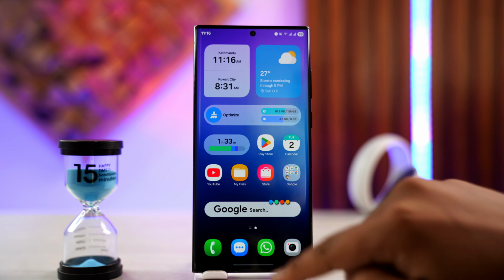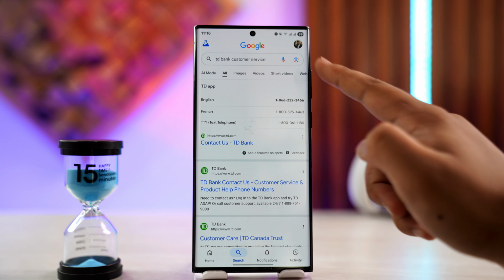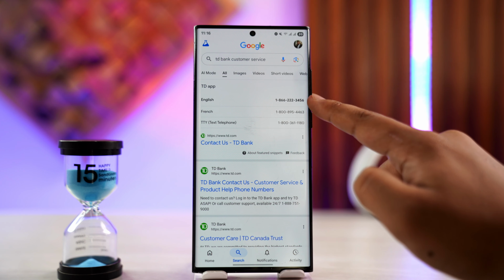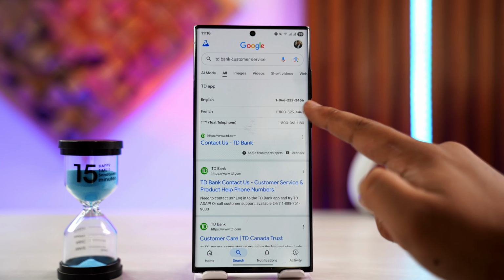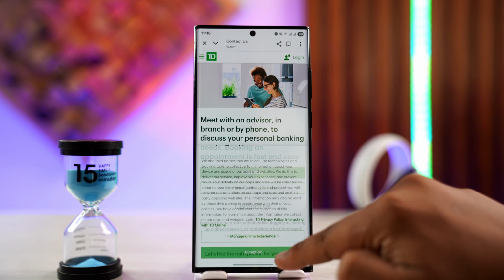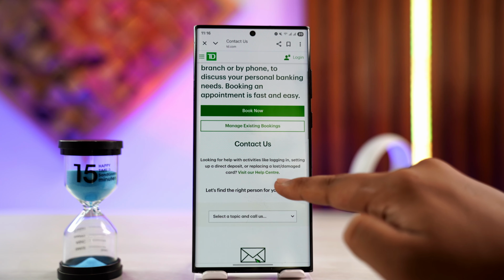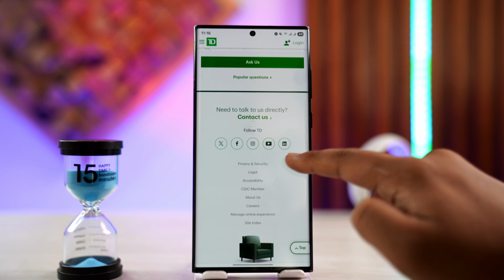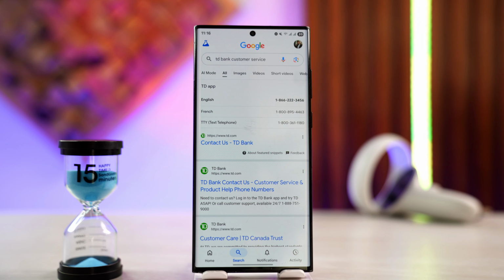How to Contact TD Bank Customer Service | TD Bank Customer Support | Help Centre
If you are a TD Bank customer and need help with your account, card, loans, or online banking, contacting TD Bank customer service is simple and reliable. TD Bank offers several official support options including phone numbers, online support, and in-person branch services. In this video, we explain step by step how you can contact TD Bank support.

The easiest option is to start with the official TD Bank Help Center There, you can browse solutions for everyday banking, credit cards, mortgages, loans, and digital banking access. Many FAQs are available to resolve common problems, but if you need direct support, TD provides customer service phone lines.

For customers in the United States, TD Bank offers these key numbers:
– General Customer Service (English): 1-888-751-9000
– General Customer Service (Español): 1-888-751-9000 (press option for Spanish)
– TTY for hearing impaired: 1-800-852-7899

For Canadian customers, TD Canada Trust provides separate support:
– EasyLine Telephone Banking (English): 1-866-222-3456
– EasyLine (Français): 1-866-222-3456 (choose French option)
– TTY for hearing impaired: 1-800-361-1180

If you are unsure which number applies to your account, visit the official TD Bank "Contact Us" page for your region (U.S. or Canada), where the appropriate lines are clearly listed.

Another option is to use the TD Bank Mobile App. Once logged in, you can navigate to "Help & Support" to browse FAQs, send a secure message, or get the right phone number to call. The app is especially useful for managing transactions and resolving issues quickly.

If you prefer in-person service, TD Bank has many branch locations in both the U.S. and Canada. You can use the online branch locator to find the nearest location and check hours of operation.

Always make sure you are using the official TD Bank website or numbers, as TD will never ask for your full password or PIN by phone or email.

Timestamps:
0:00 Introduction
0:15 Accessing TD Bank Help Center
0:27 Official U.S. and Canadian customer service numbers
0:52 Using the TD Mobile App and visiting branches
1:00 Conclusion